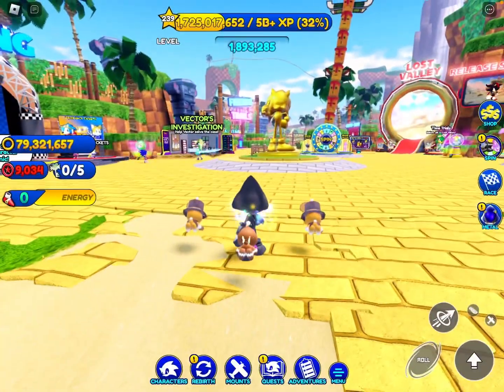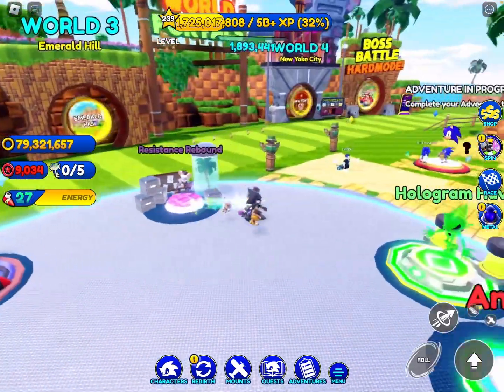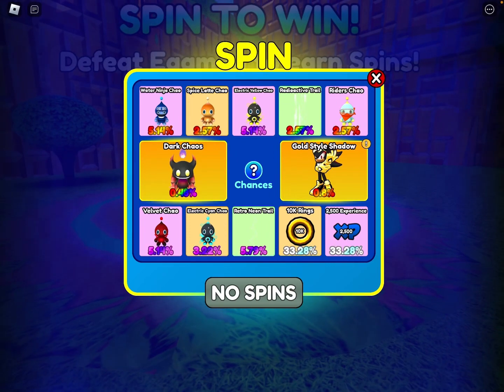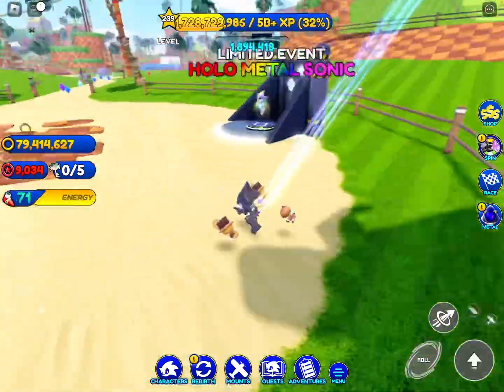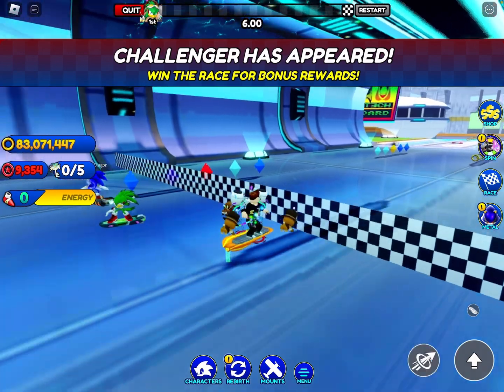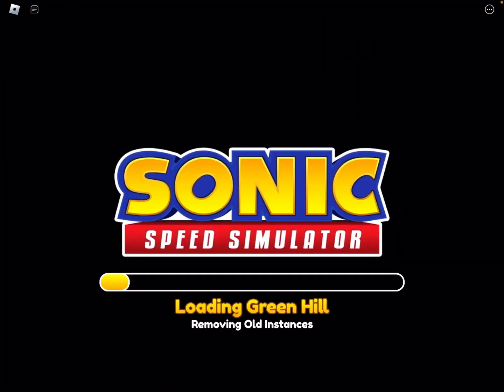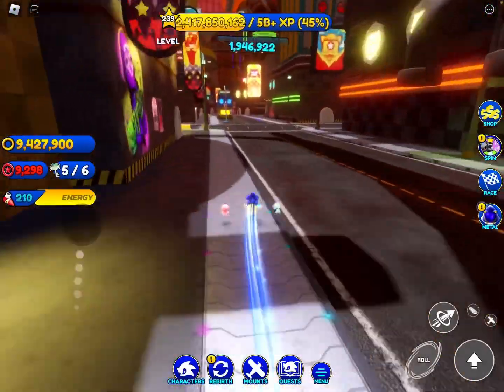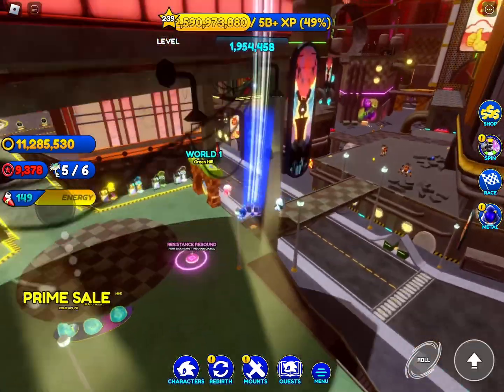Vector is Here!, How to unlock him + Hub Redesign! (SSS)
Hey, what’s up guys. It’s mikail back at you with another BANGER SSS video! Today, the second member of the chatoix, Vector is here!